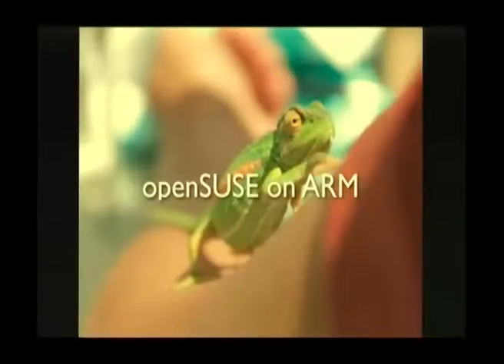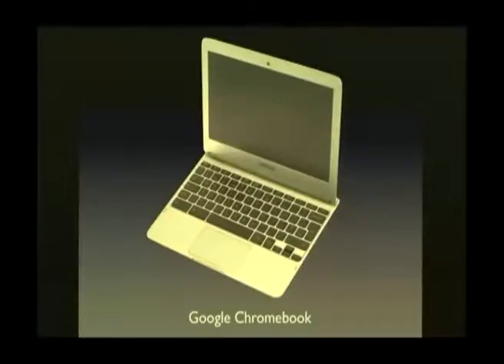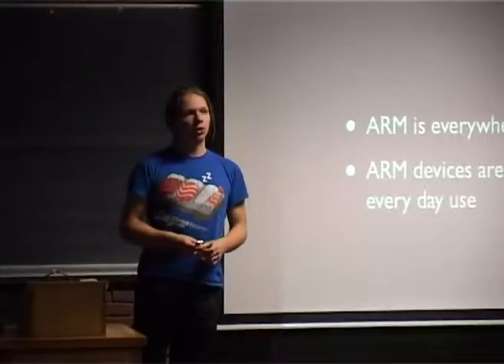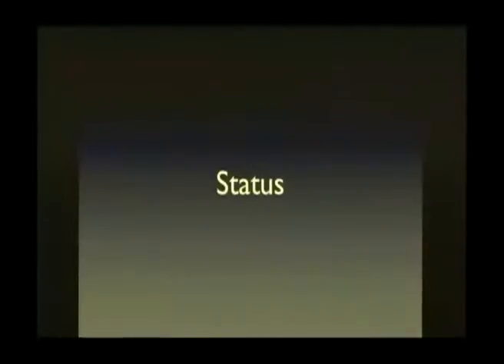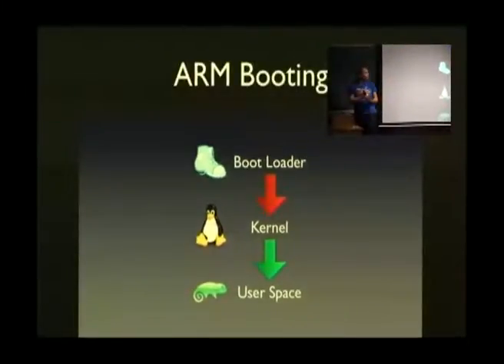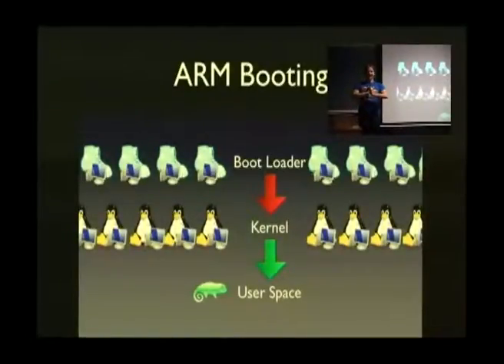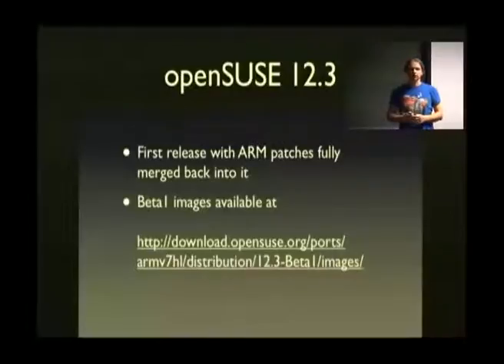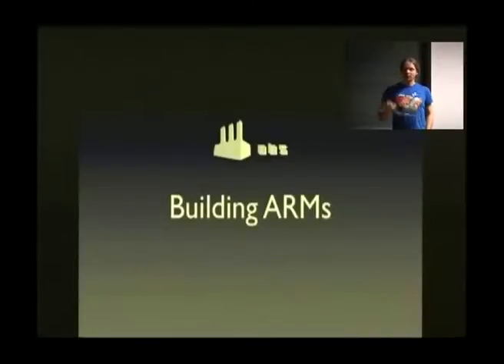FOSDEM 2013 - Opensuse On Arm